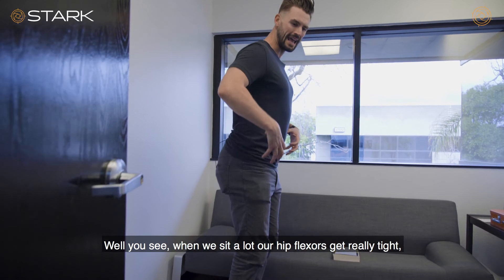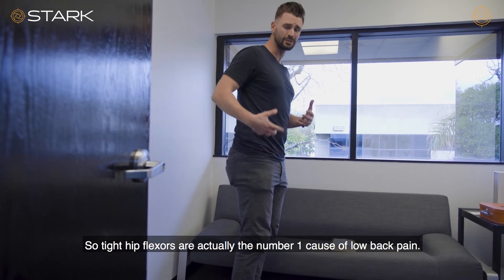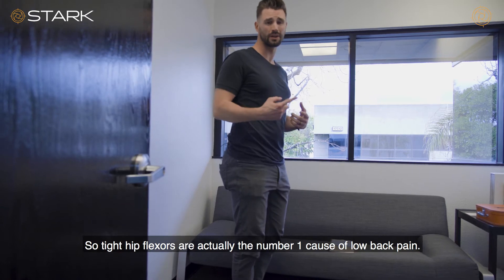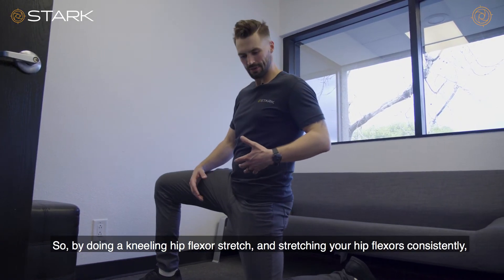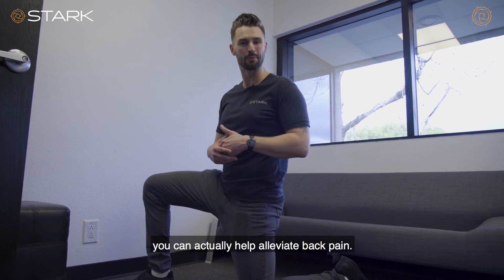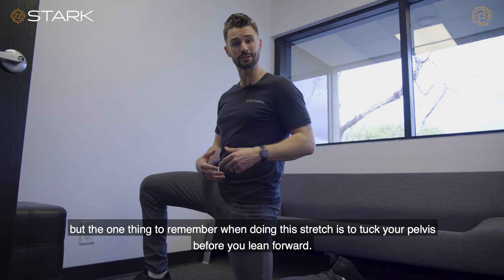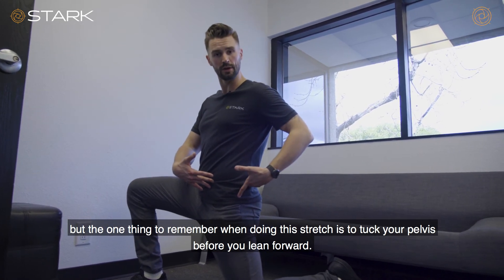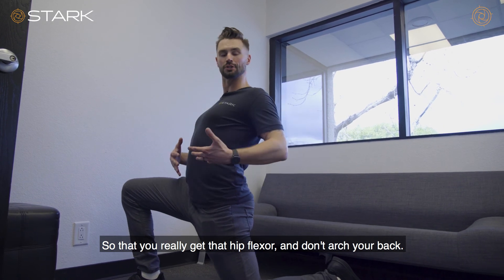Tip Tuesday On Low Back Pain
Experiencing lower back pain? Take a minute to stretch out your hip flexors with a kneeling hip flexor stretch. Make sure to tuck your pelvis before you lean forward and don't arch your back!